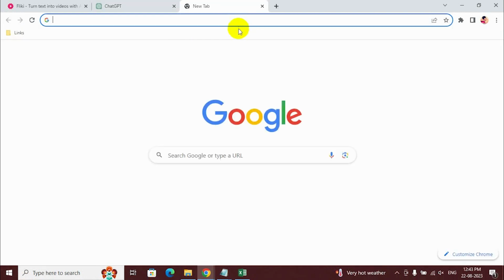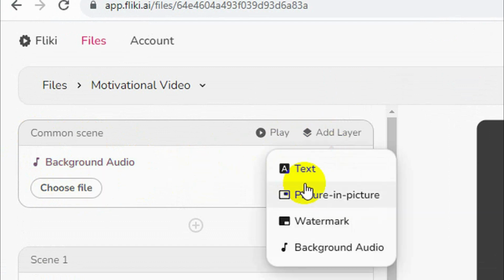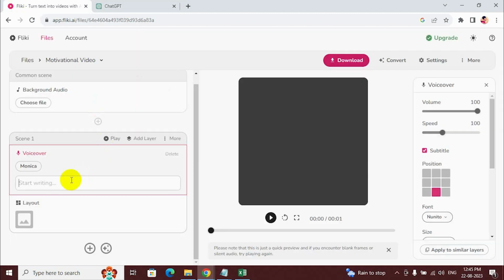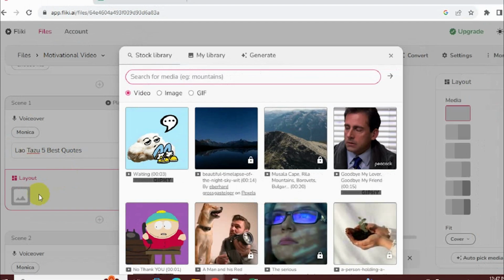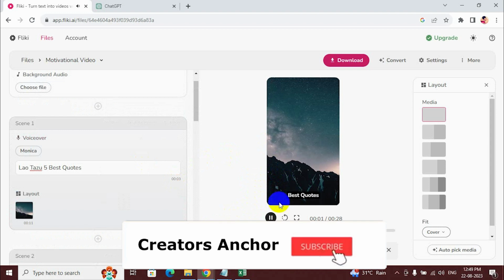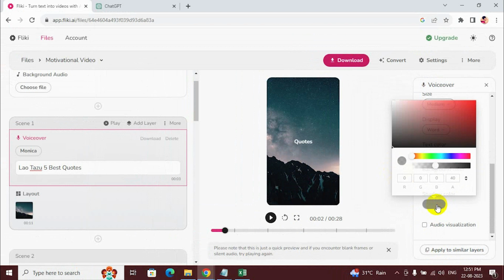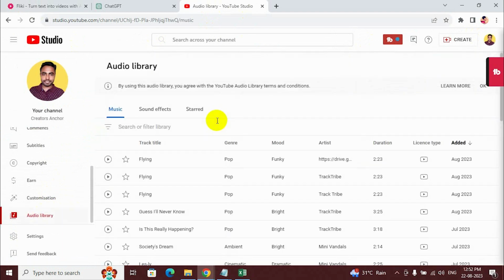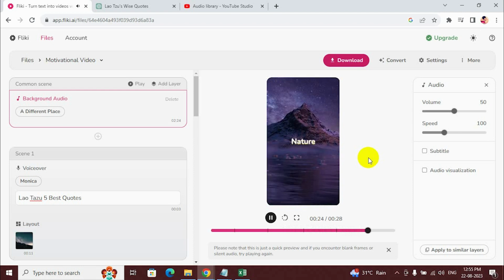How to create motivational reels with Ai | Create Motivational Reels in Bulk and earn money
Hey folks, In this video, I created a viral motivation reels with the help of Ai. You can create multiple reels with the help of Ai and increase your followers and views on Instagram.

▶️ Gadgets I Use To Create Content:

Laptop
Lenovo IdeaPad Gaming 3 Intel Core i5 11th Gen 15.6" (39.62cm) FHD IPS Gaming Laptop

Second Laptop: Lenovo IdeaPad Slim 3 Intel Core i3-1115G4 11th Gen 15.6" (39.62cm) FHD Laptop

Mircrophone
MAONO AU-400 Lavalier Auxiliary Omnidirectional Microphone: